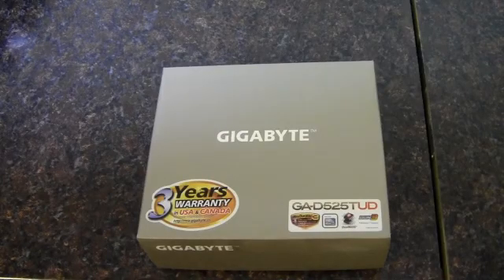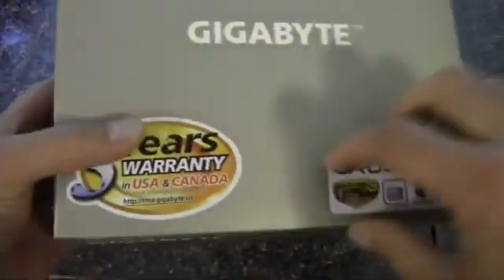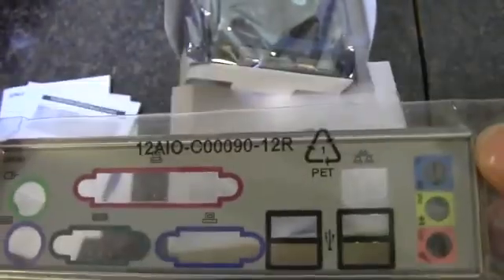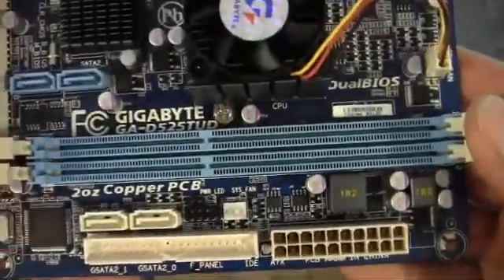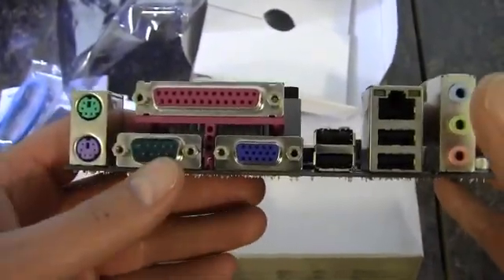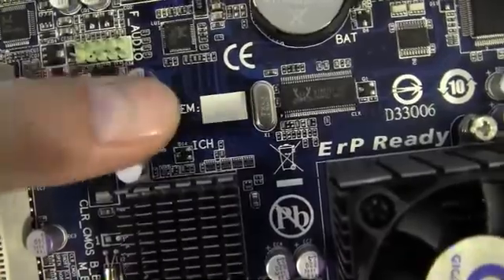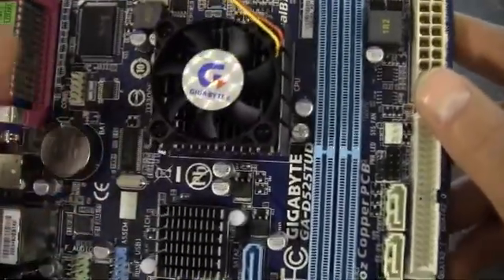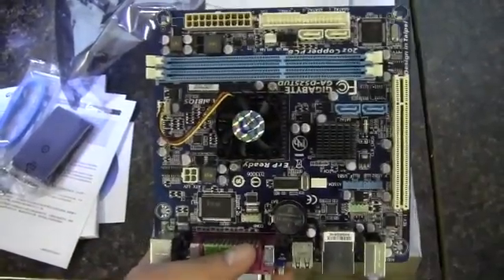Gigabyte GA-D525TUD Unboxing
Unboxing and quick look at the Gigabye GA-D525TUD Mini ITX motherboard with Intel Atom D525.